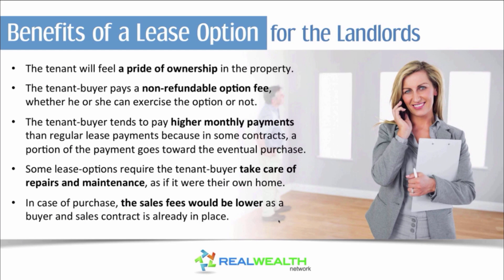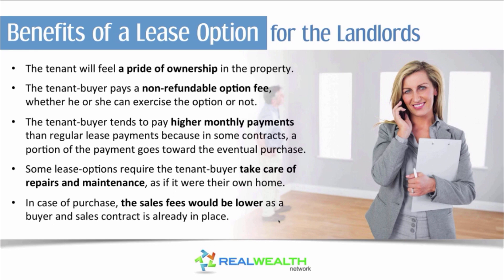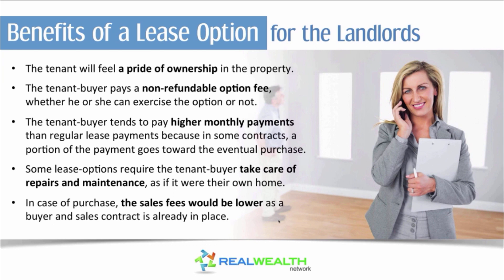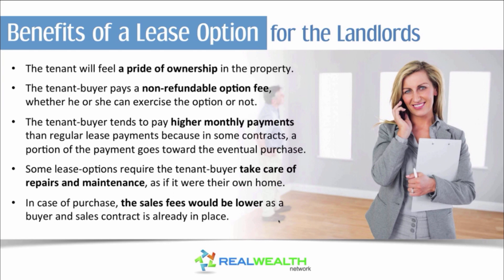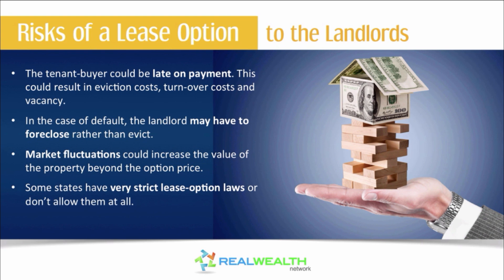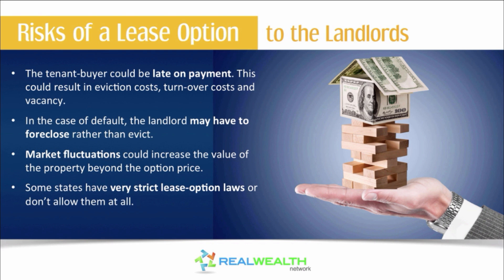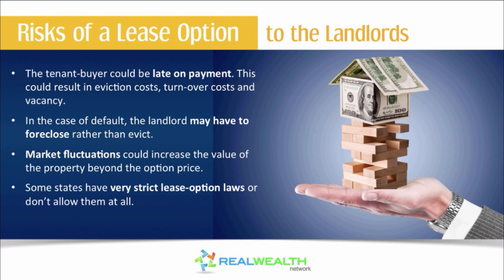Real Estate Lease Option Pros and Cons for Both Landlords and Tenants [Part 1]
This video discusses lease option pros and cons for both the landlord and the tenant in a real estate investment situation. This video specifically discusses the pros and cons for landlords.